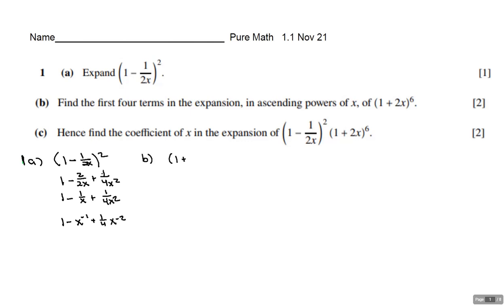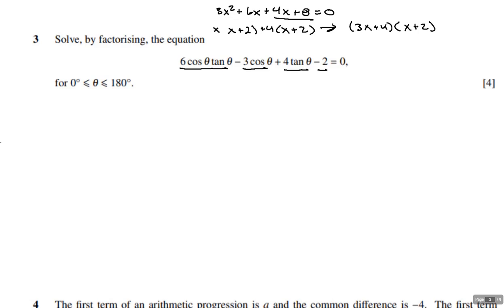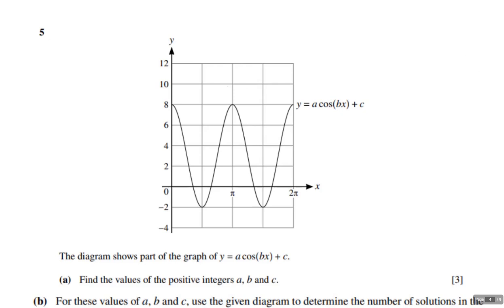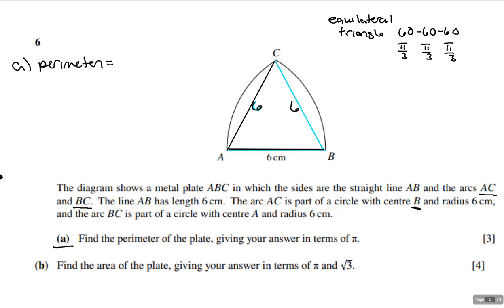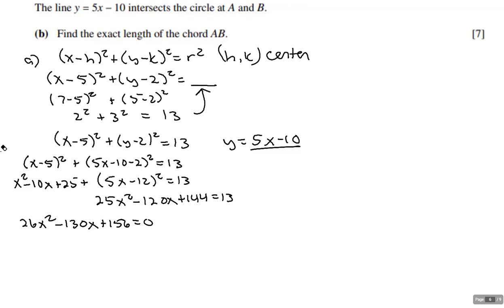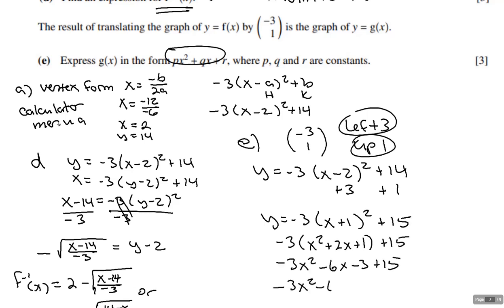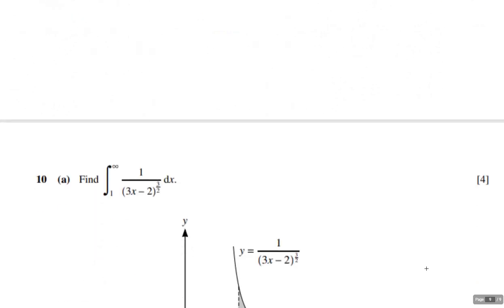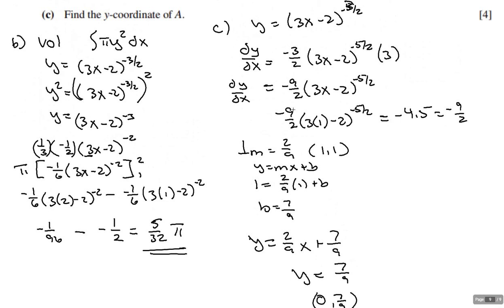1 1 Nov 22 Exam Questions